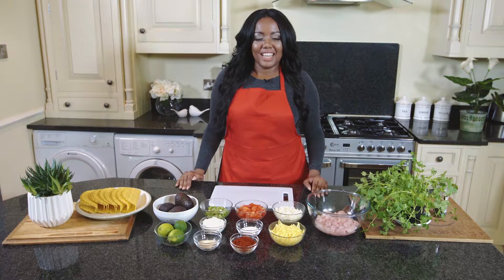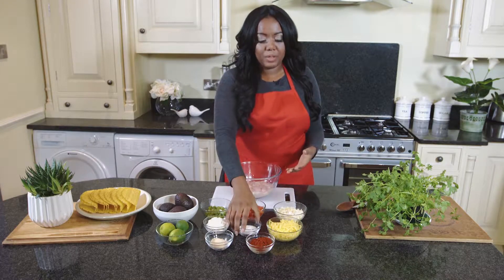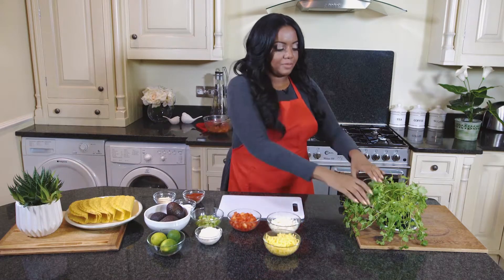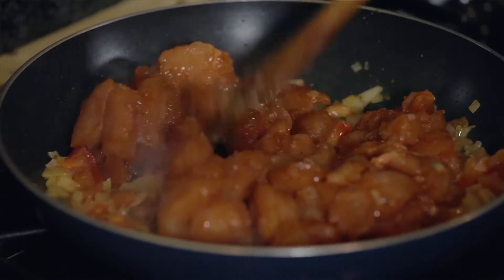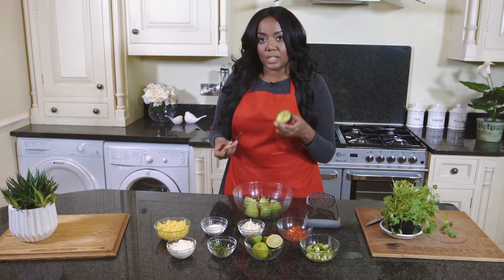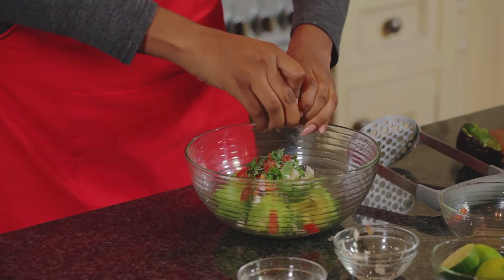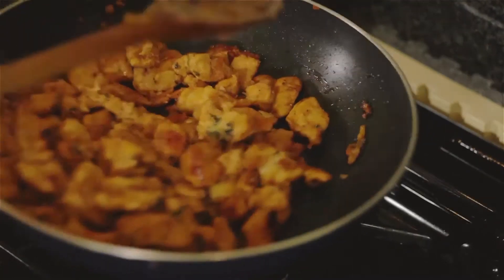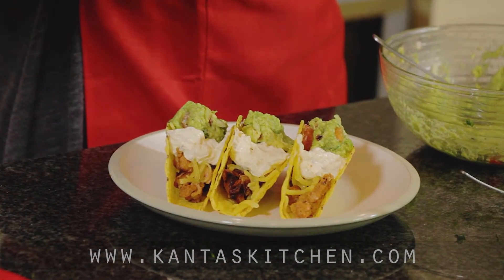Episode 1 – Chicken Tacos with Homemade Guacamole 5